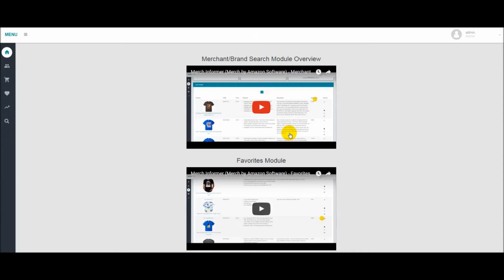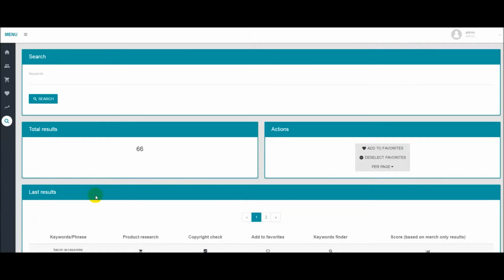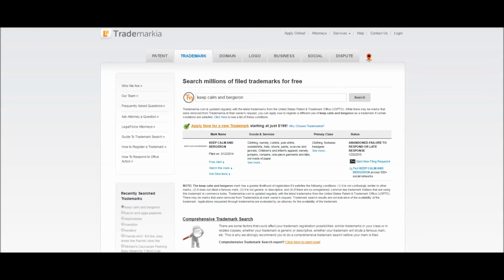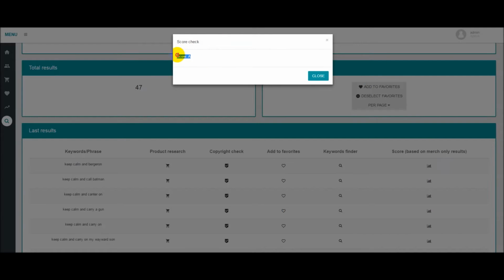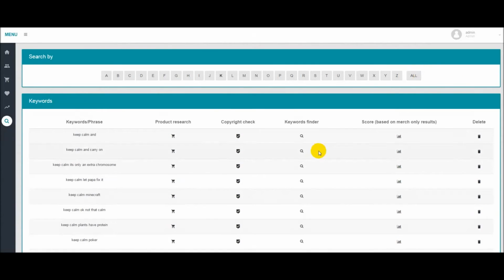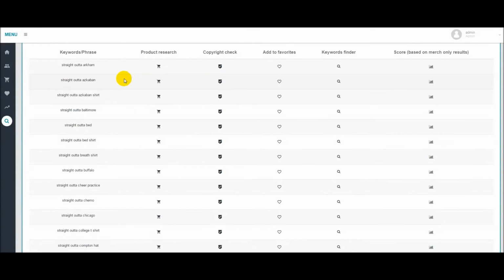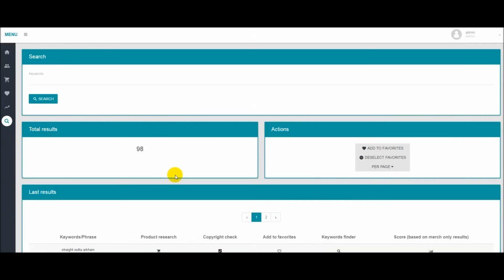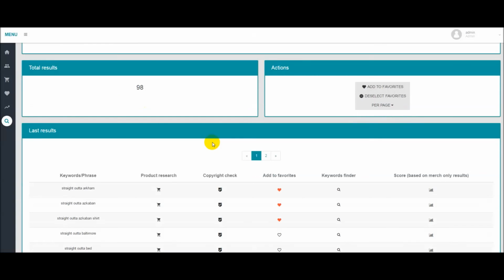Merch Informer (Merch by Amazon Software) - Keyword Finder Module Overview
was created to specifically save you time while doing your niche research. Today in this video we are going over a new module that was just released. The Keyword Finder module is a game changer when it comes to finding keywords quickly that are also selling. In the video we go over how you can use a single seed keyword to pull hundreds of results to quickly check copyright, check to see what is currently selling for those keywords, as well as adding them to your favorites for later or checking the competition through our advanced competition checker.

This module is going to save you a ton of time and help make you a lot more money with Merch by Amazon.